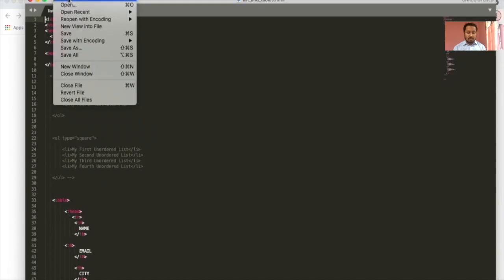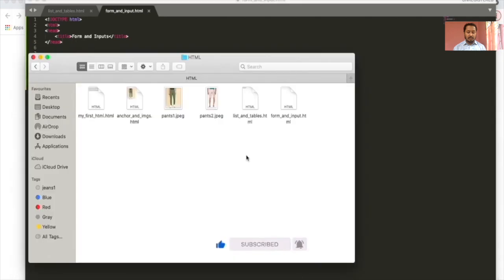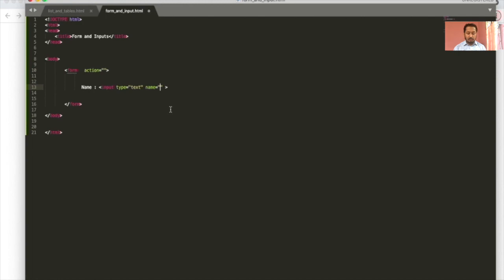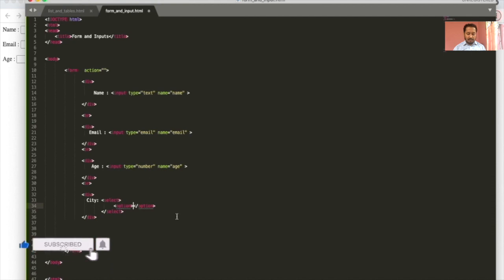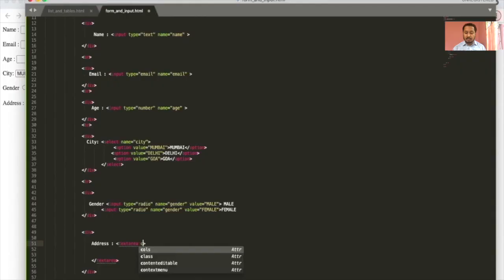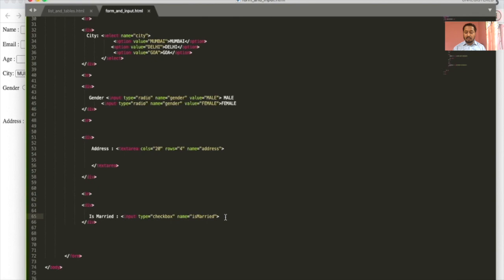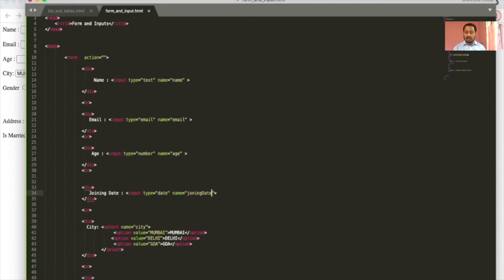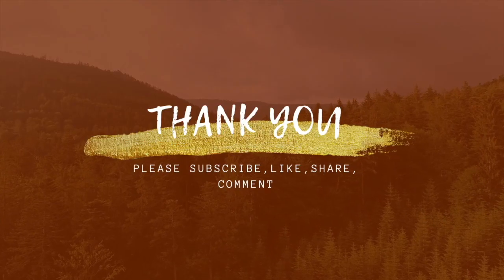HTML Forms and Input | Html form tutorial | Form in html with example | Web Development Tutorial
html form,
form in html5,
form in html and css,
form in html with example,
form in html tutorial,
login form in html,
registration form in html,
form html tutorial,
form tag html,
form tag tutorial,
form tag in english,
form tag attributes in html,
form tag html  in  html in english,
form tag in  html  with example,

input tag,
input tag css,
input tag on html5,
input tag in html,
form and input tag in html,

html basic concept
css basic concept
javascript basic concept
jQuery basic concept
css
css full course
css tutorial
css course
java script tutorial for beginners
java scripting tutorial for beginners
java scripting for beginners

html css javascript  bootstrap project
html css javascript  projects with source code

html css javascript jQuery project
html css javascript jQuery bootstrap tutorial
html css javascript jQuery  tutorial for beginners
html css javascript jQuery

web design  full course
web design  and development full course